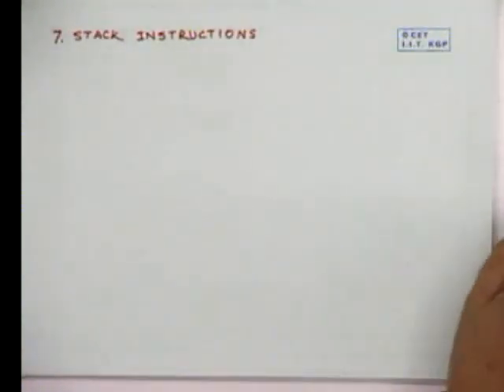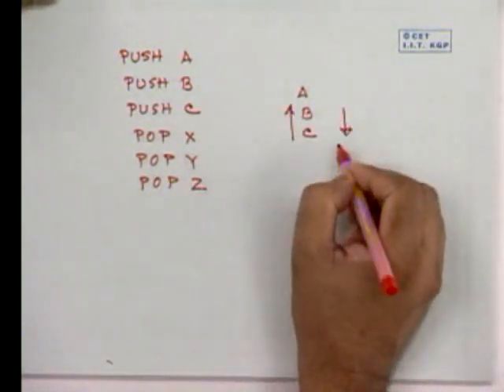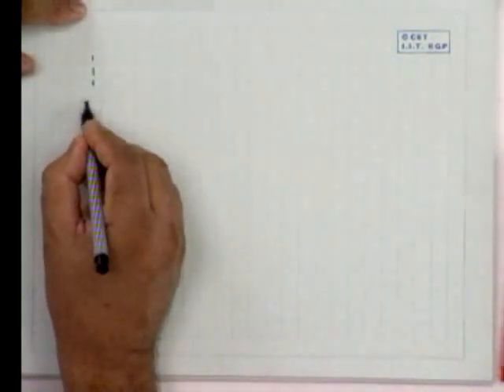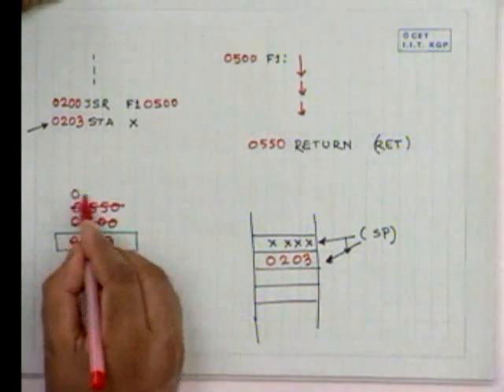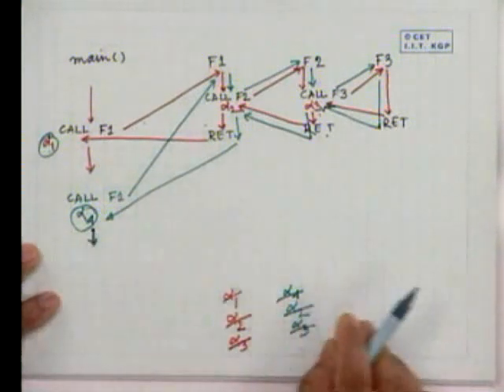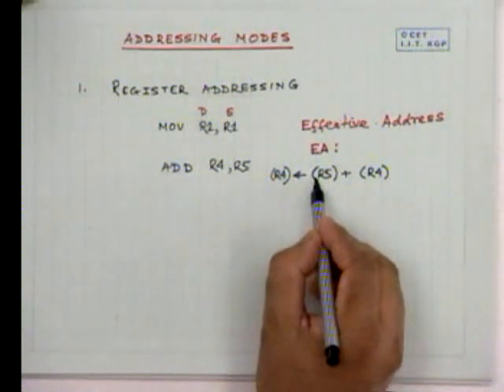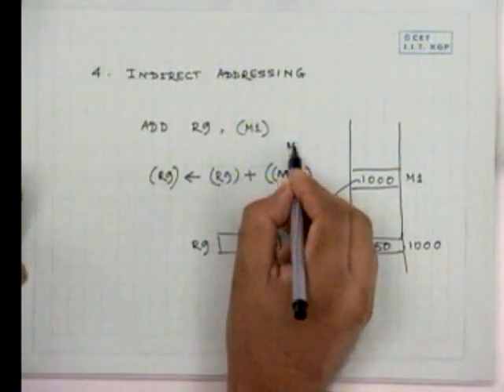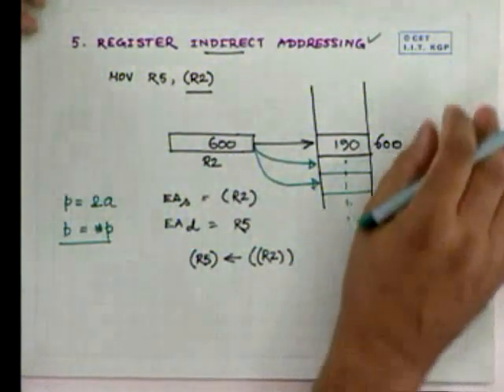CPU Introduction Set & Addressing Modes - II